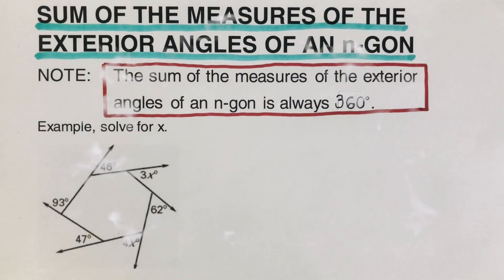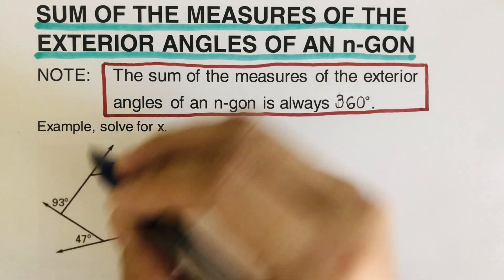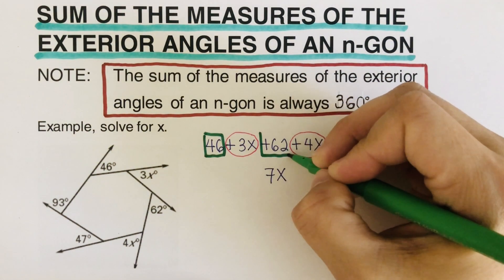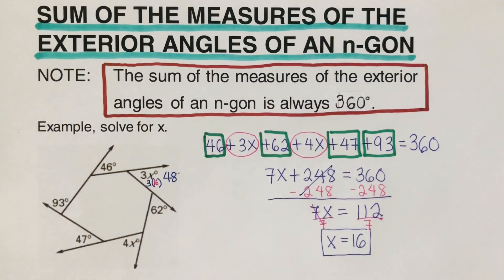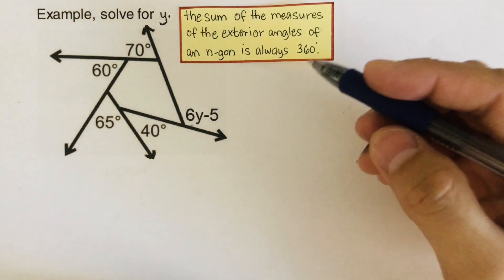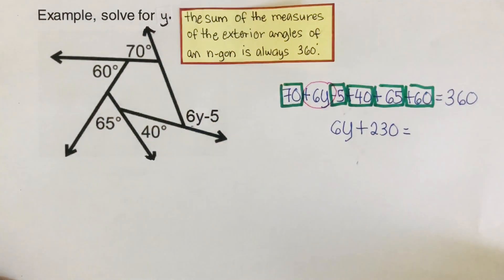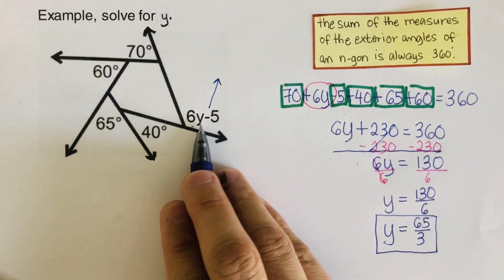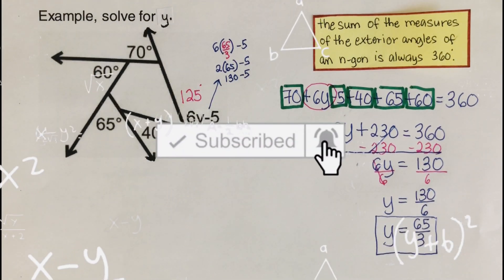Sum of the Measure of the Exterior Angles of any Polygon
This video will explain how to find the sum of the measures of the exterior angles of any polygon